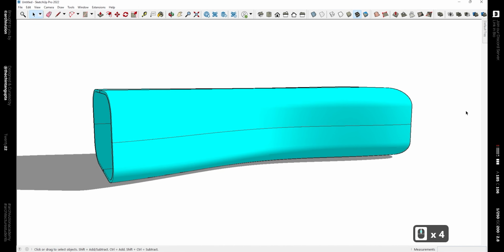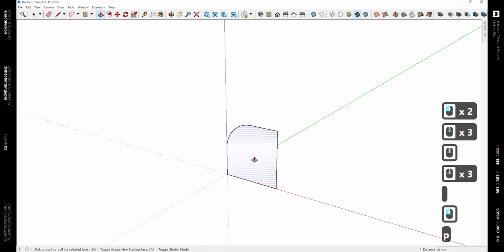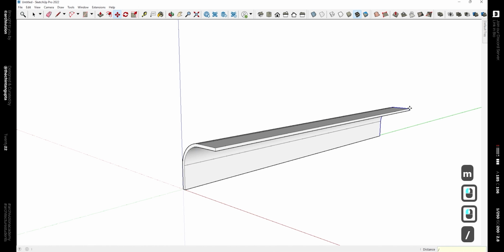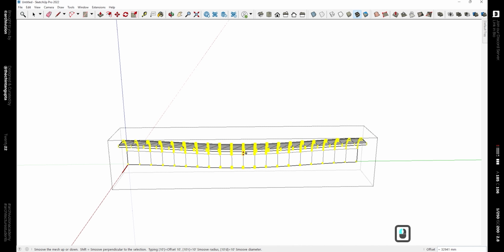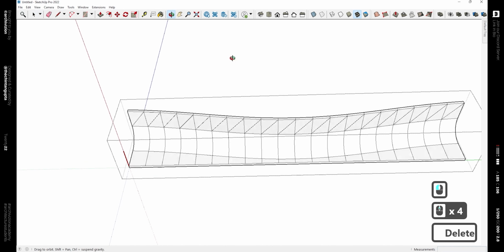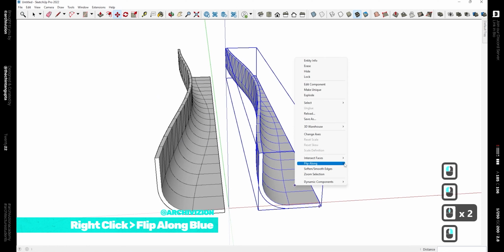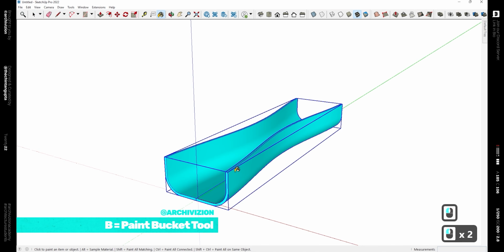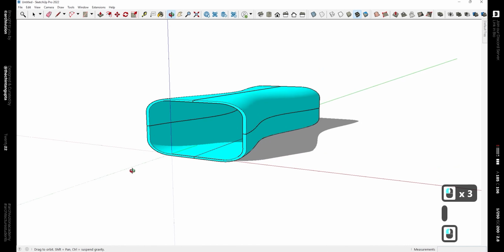SKETCHUP - NO PLUGIN CHALLENGE #014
SKETCHUP NO PLUG-IN CHALLENGE 014

Try to model this geometry in SketchUp without using any plugins.

ABOUT US:-

Archivizion is an independently operated full-time design studio located in New Delhi, India. While services tend to be specialized in Architecture Visualizations, Rendering Services, and 3d Modelling, we look to create opportunities for new ideas and projects to come to life.